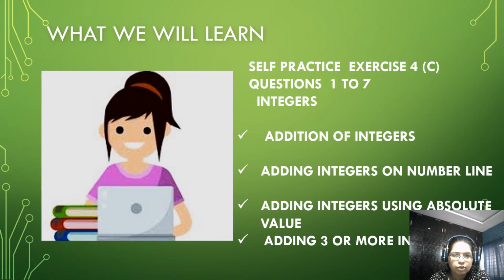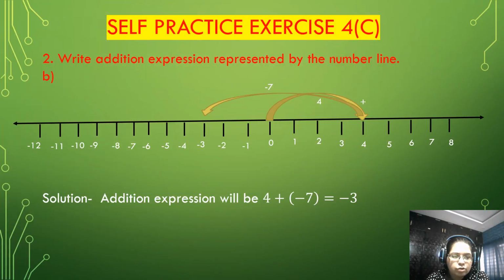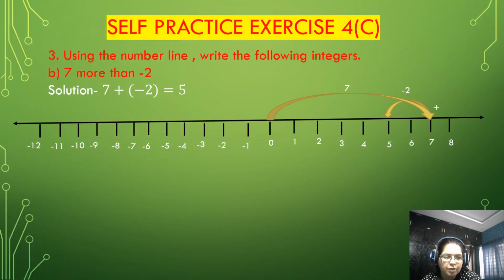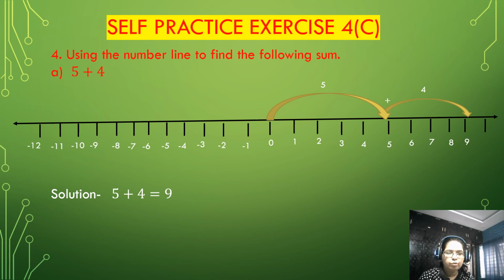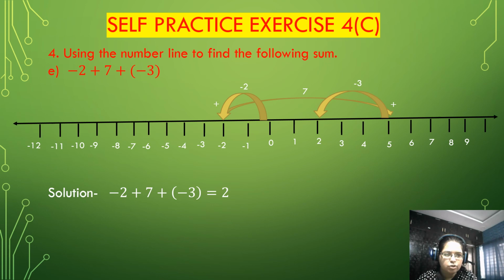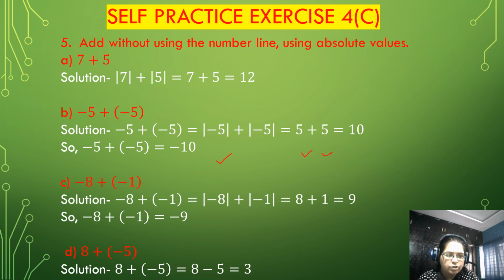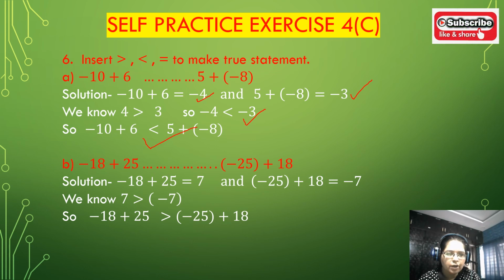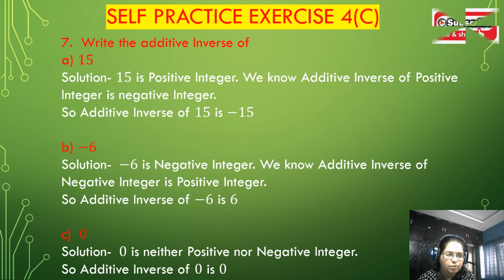NEW LEARNING COMPOSITE MATHEMATICS CLASS 6 SOLUTIONS CHAPTER 4 EXERCISE 4C| MATHS GRADE | MAMTA MUND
NEW LEARNING COMPOSITE MATHEMATICS CLASS 6 SOLUTIONS CHAPTER 4 EXERCISE 4C| MATHS GRADE | MAMTA MUND | QUE 1 -7 | INTEGERS | ADDITION OF INTEGERS ON NUMBER LINE | ADDITIVE INVERSE
please JOIN my FB Group
timestamp:-
00:00 - What we will learn
00:58 - Question 3 a) - b)
05: 22- Questions 4 a) - b)
09: 29 - Question 5 a) - d)
18: 36 - Question 6 i) - ii)

 I AM TEACHING IN THIS VIDEO ON INTEGERS. ADDITION OF INTEGERS, ADDING INTEGERS ON NUMBER LINES, ADDING INTEGERS USING ABSOLUTE VALUES, ADDITION OF 3 OR MORE INTEGERS.

I DISCUSS HOW TO ADD INTEGERS
HOW TO ADD INTEGERS ON NUMBER LINES
 HOW TO ADD INTEGERS USING ABSOLUTE VALUES
HOW TO ADD THREE OR MORE INTEGERS.
HOW TO ADD INTEGERS HAVING THE SAME SIGNS
HOW TO ADD INTEGERS HAVING OPPOSITE SIGNS
HOW TO FIND ADDITIVE INVERSE OF AN INTEGER